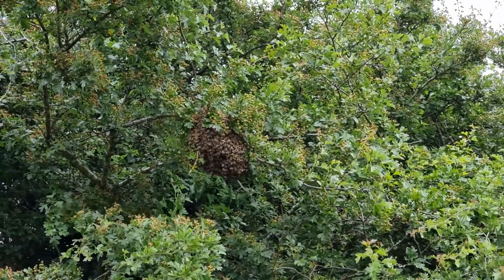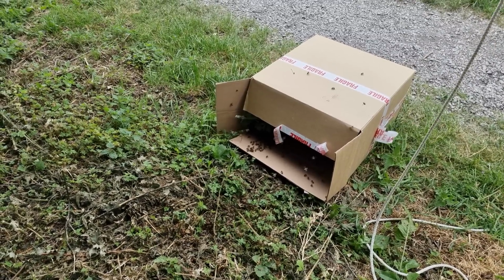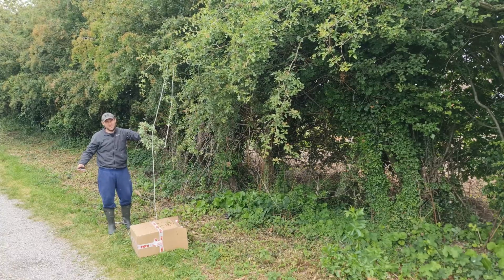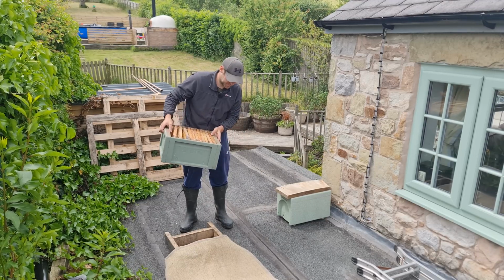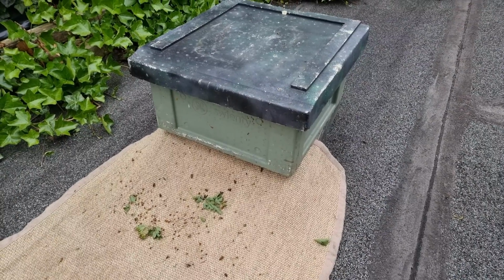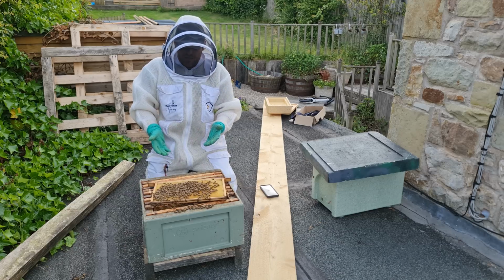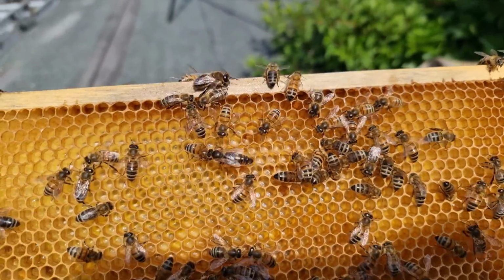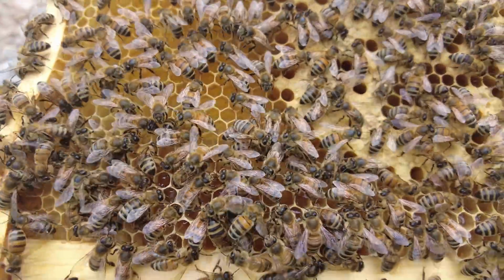I Caught A Swarm And Gave It A HOME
We supply F1 Mated Buckfast Queens throughout the season. These are genetics used by the UK's biggest bee farmer - Murray McGregor - and are not available to general public, except through resellers like us!